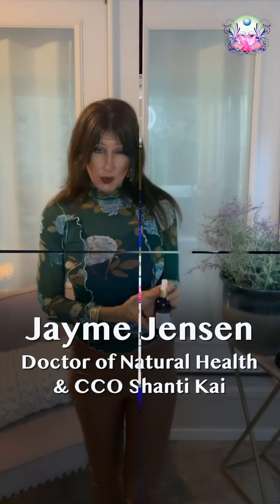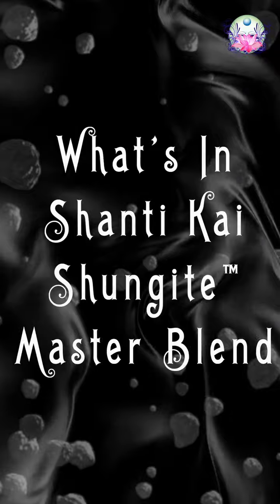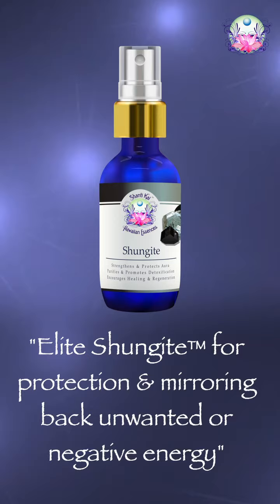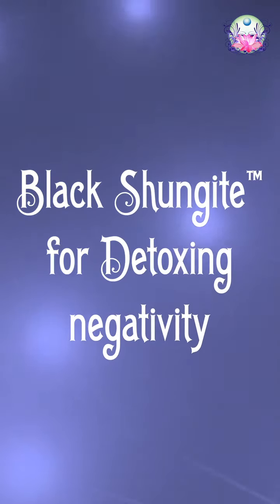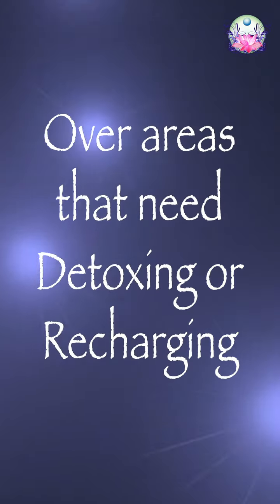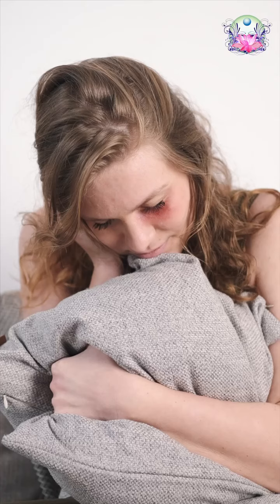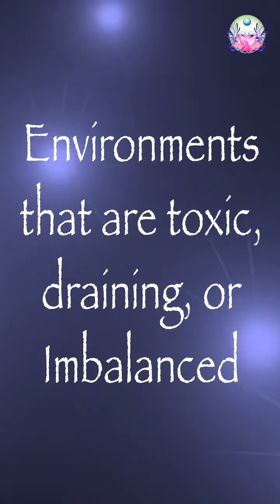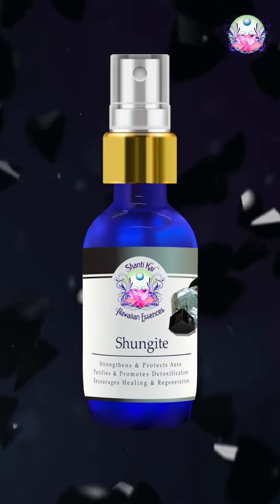Shungite Gemstone Essence for Detox and Regeneration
This video fetures tips on working with Shungite Master  Gemstone Essence from Shanti Kai™️- a ribust synergy of black and elite shungite vibrational infusions designed to help you detox, cleanse, and rejuvenate your energy.  Great to use for daily maintenance and/ or when healing or detoxing and also to bring along as a companion when travelling, under stress, or as an adjunct in certain alternative health therapies.